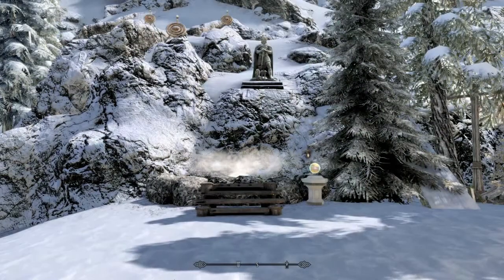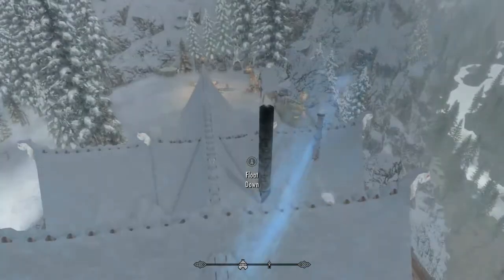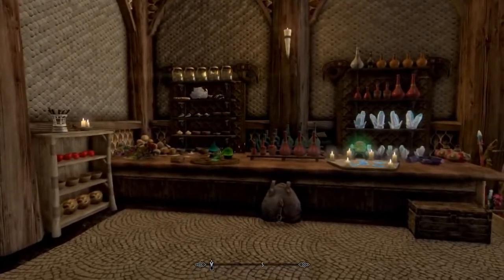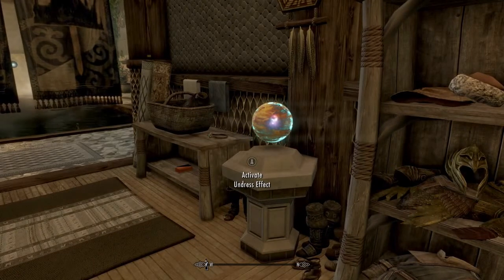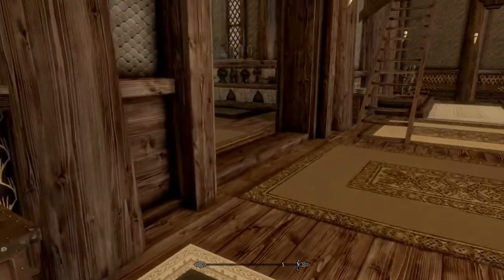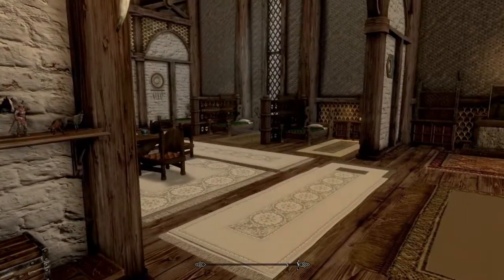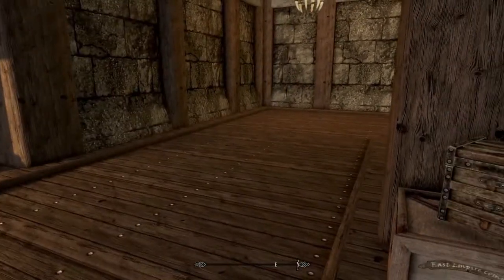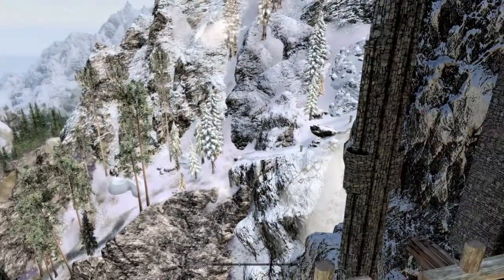Silverpeak Lodge SE--by Lanif and uploaded to SE by flashgreer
A Very Large player Home made to house all of your followers and Family.

Featured Mod
Silverpeak Lodge SE

Furniture
Snazzy Furniture and Clutter Overhaul (SFCO) SE

Additional Textures
clevercharff SE {profile}

Pc Specs
AMD A10-7800
DDR 8gb
Intergrated Graphics
HDD 2T